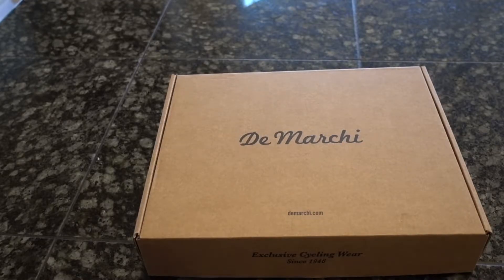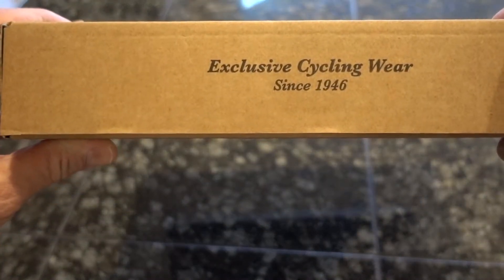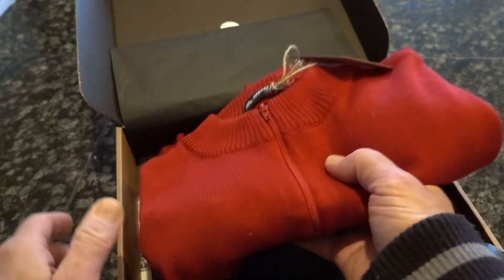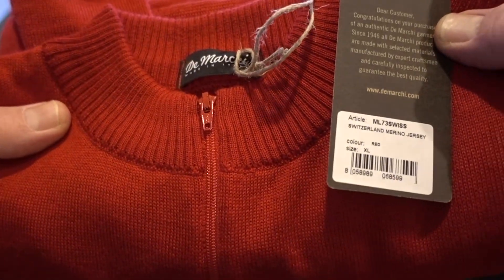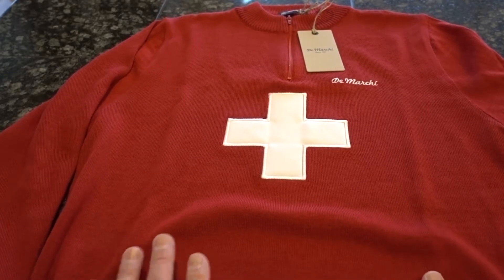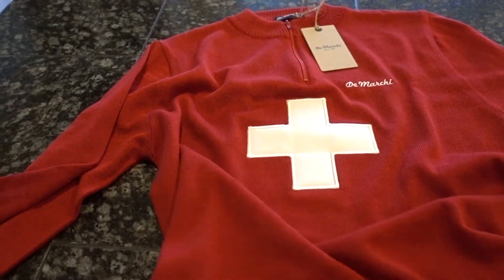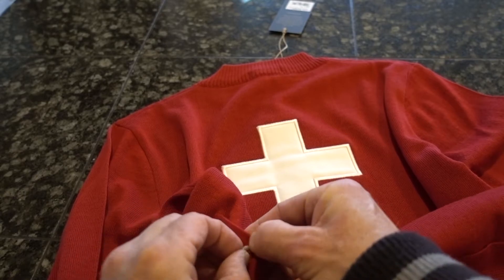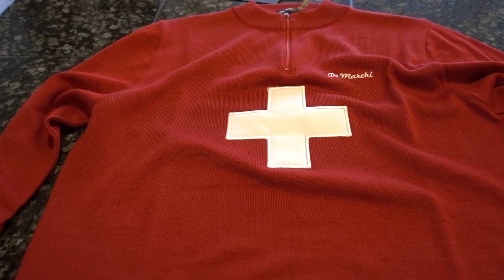Unboxing De Marchi Switzerland Merino Cycling Jersey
Hand made in Italy since 1946, De Marchi cycling clothing makes retro merino wool jerseys used in races as far back as fifty years ago. Join me as I first open this box and unwrap this high quality cycling garment.